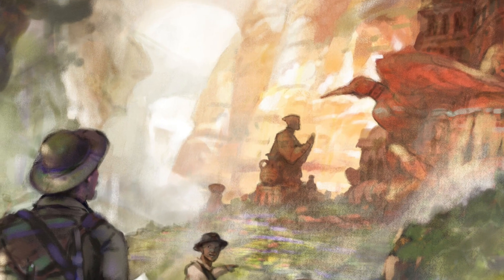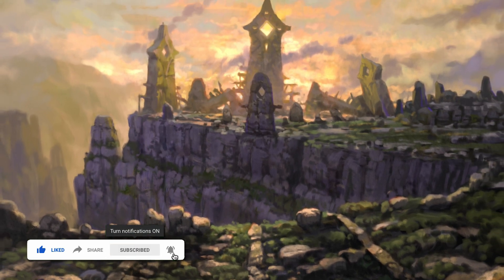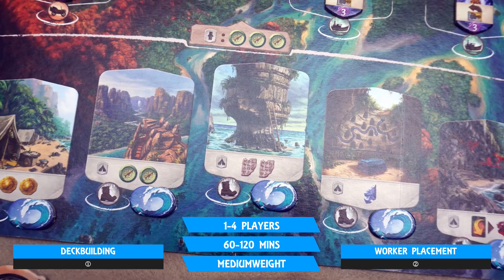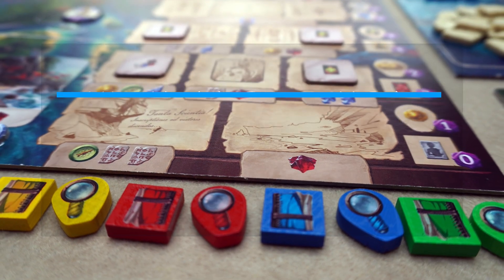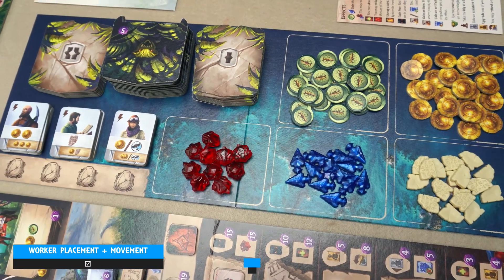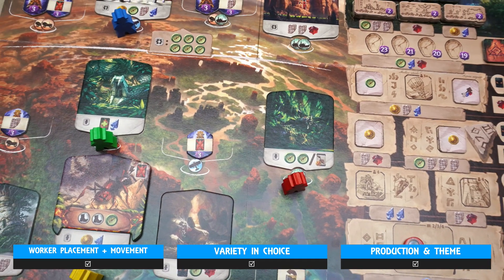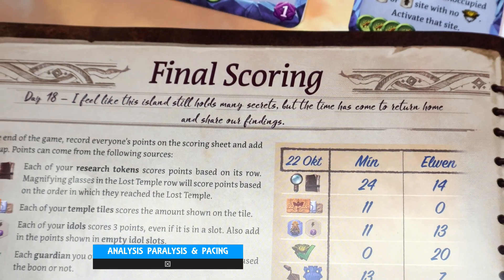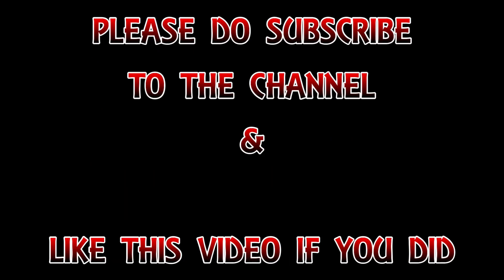Lost Ruins of Arnak Review in 5 Minutes or Less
Welcome to our '5 Minutes or Less Review' series, today we are looking at Lost Ruins of Arnak and whether this could be the next game for you.

00:00 - Intro
00:40 - Overview
01:57 - Review